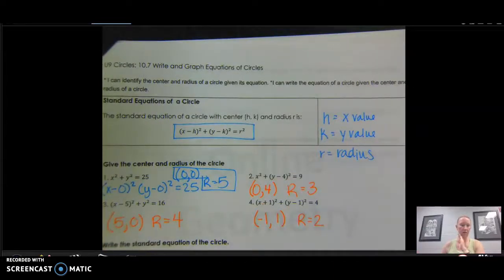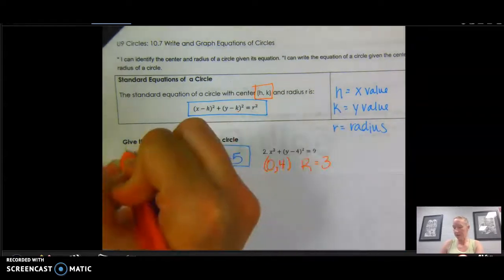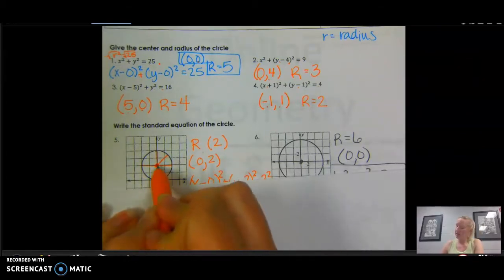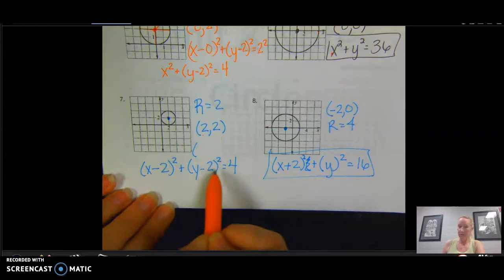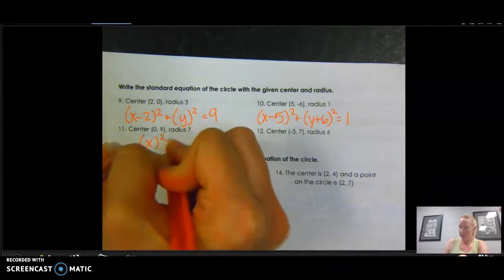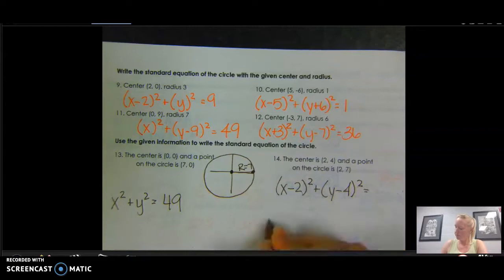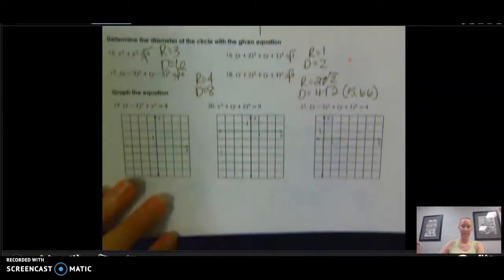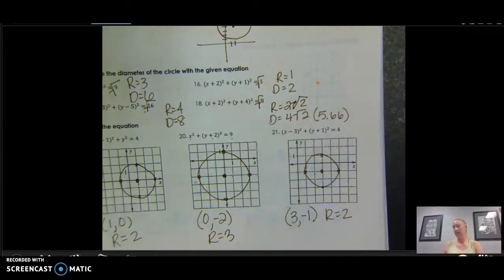9.7/10.7 Equations of Circles